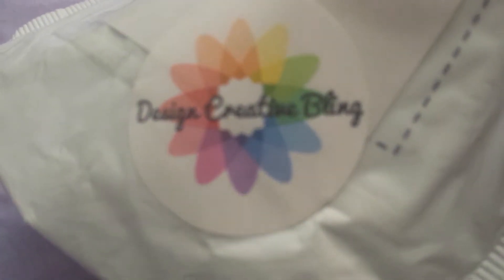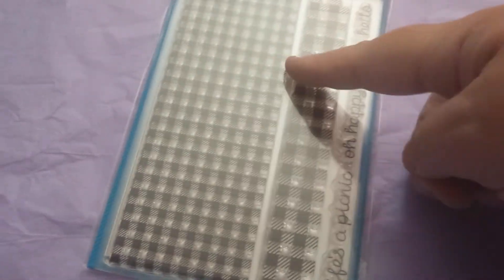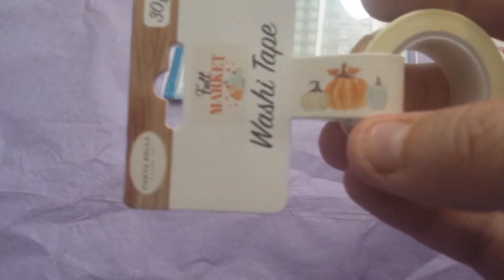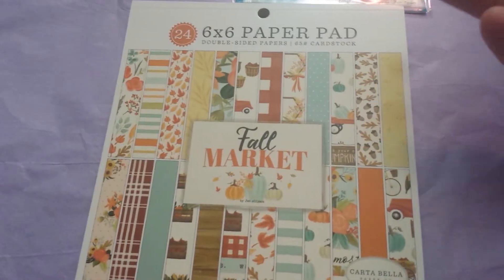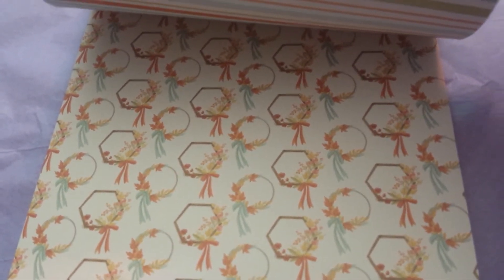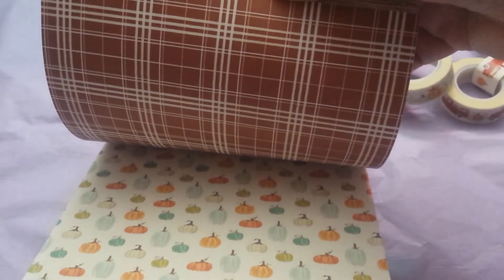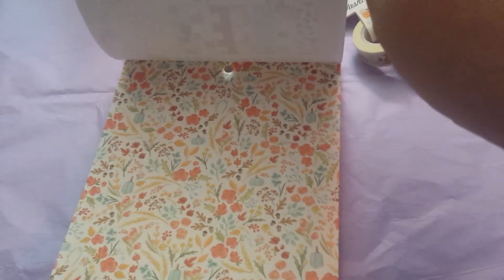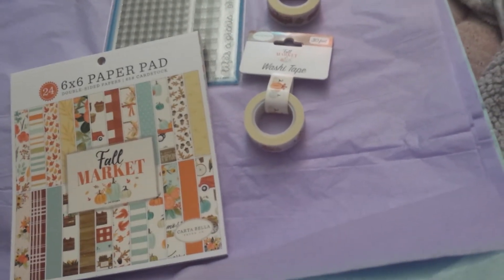Etsy haul from Design Creative Bling